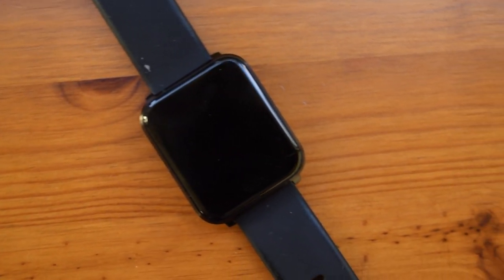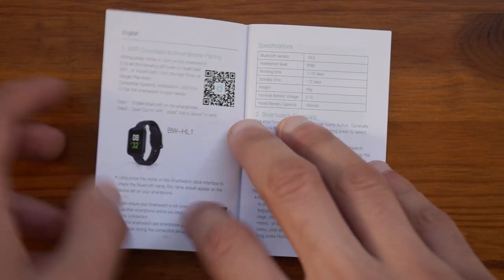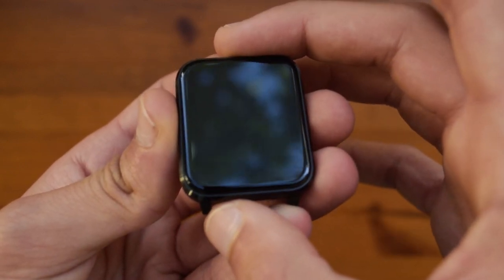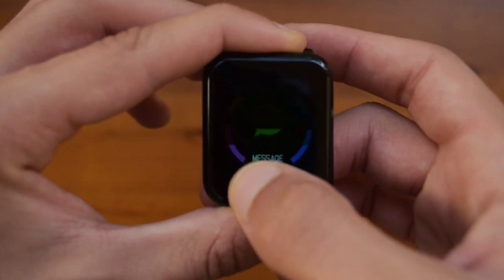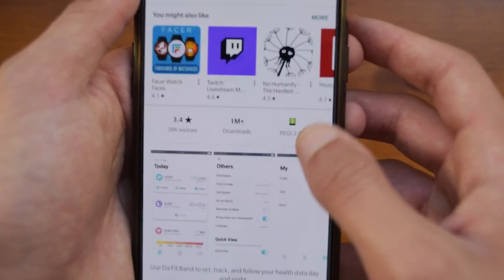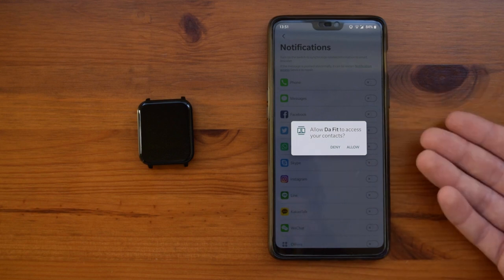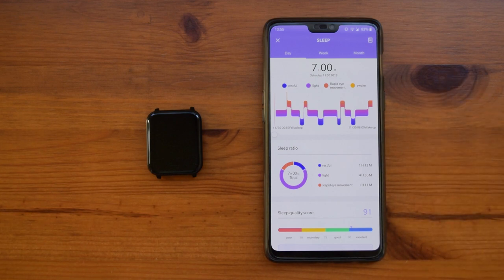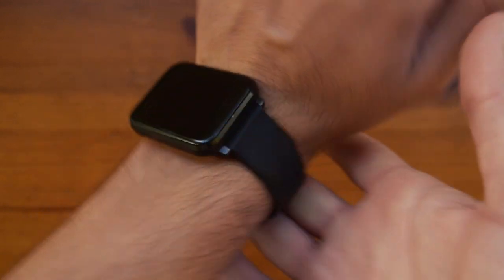Bliztwolf BW-HL1 Unboxing, Review and Test!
Hello there guys! It's CoolFox over here and today, I'm bringing you an unboxing and review of the Bliztwolf BW-HL1! Important Stuff down here ▼

Link to watch